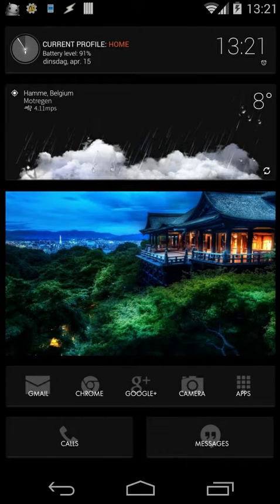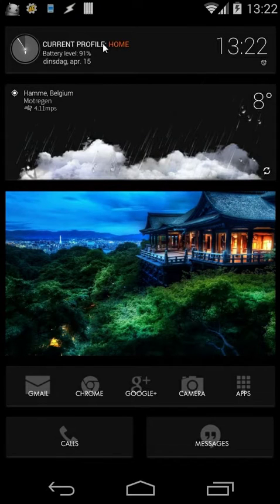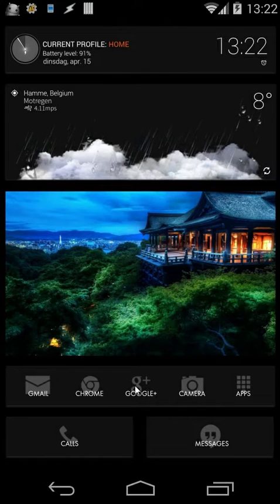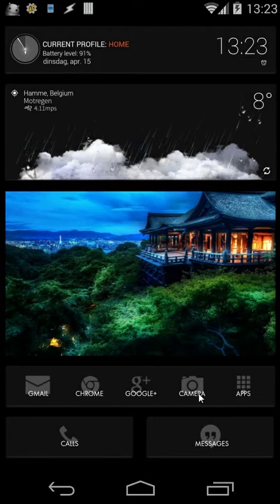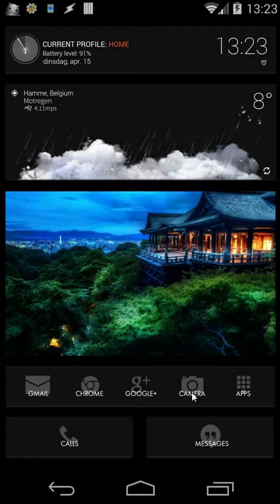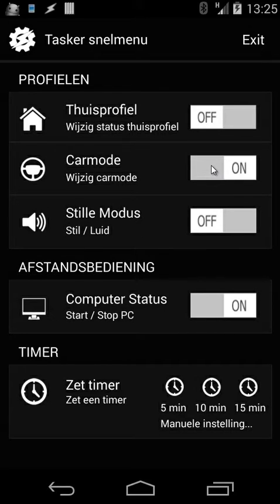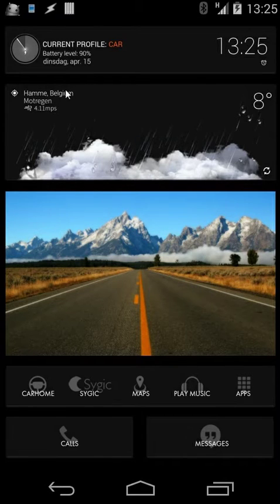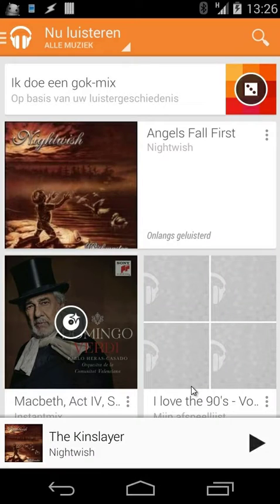Tasker tutorial: Create dynamic homescreens based on profiles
Create your own dynamic homescreen based on tasker profiles. So you can set dynamic text, dynamic icons, dynamic links
Apps needed: Tasker (of course) and Zooper Widgets